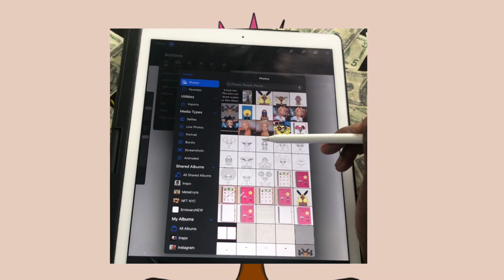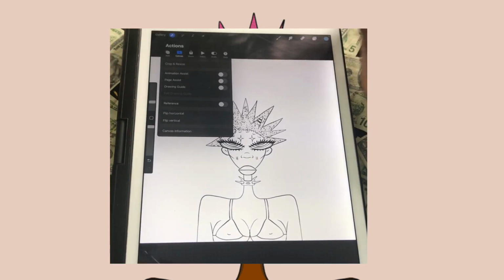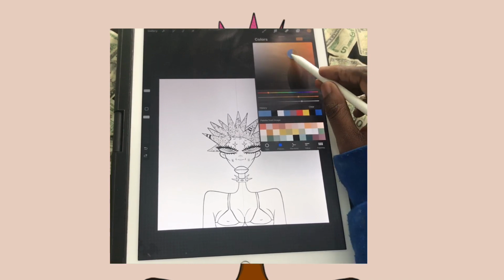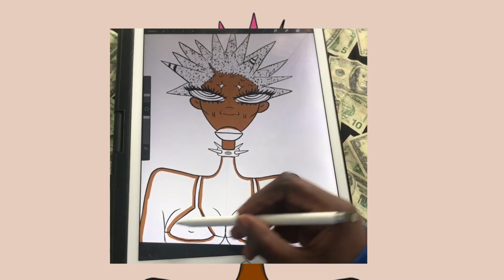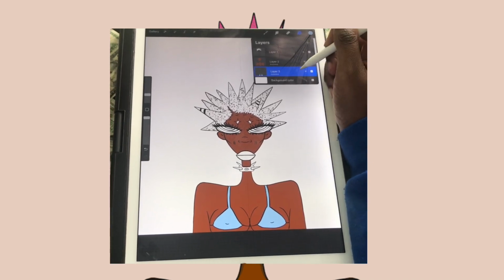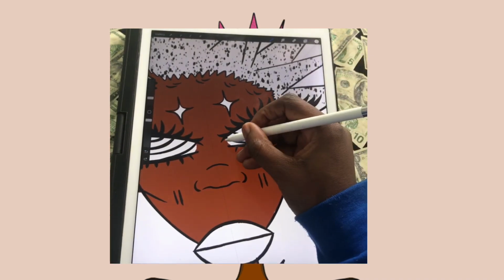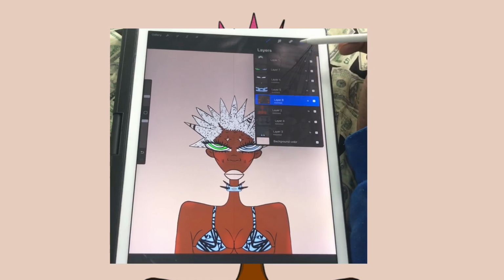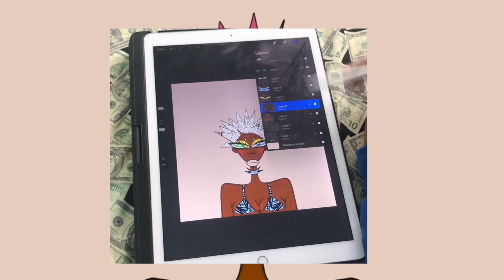Procreate tips for a digital coloring book